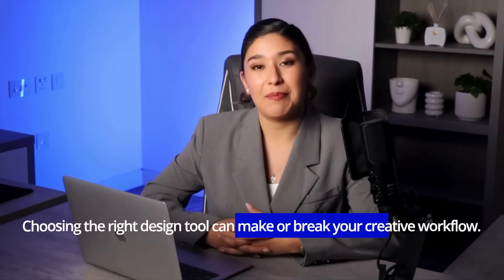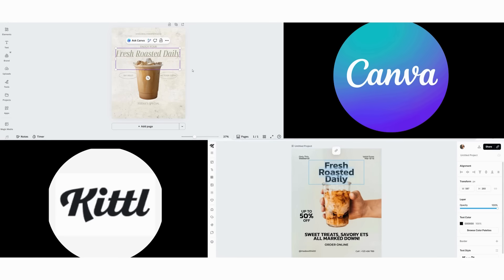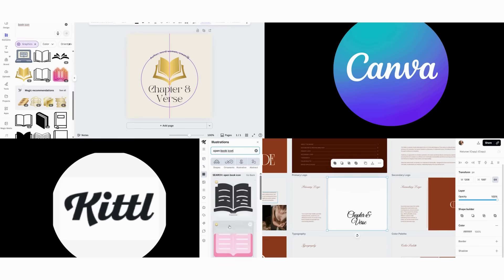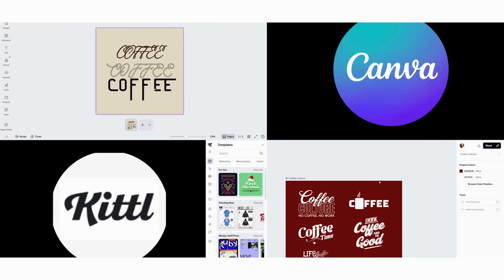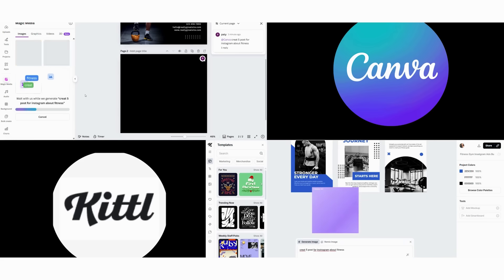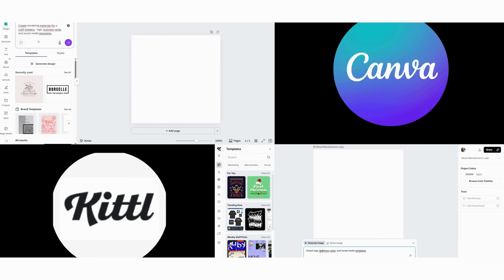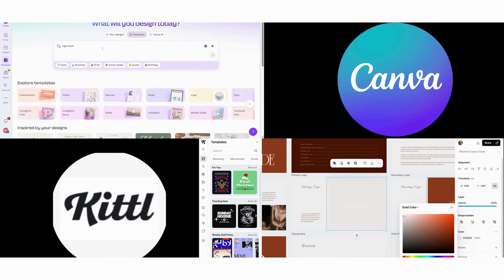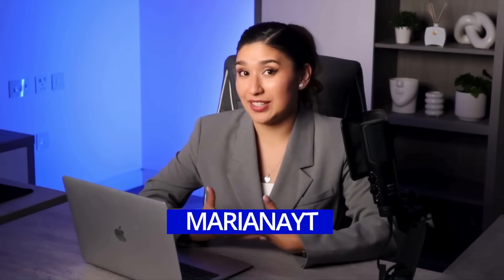Kittl vs Canva: Wich is better? My Honest Opinion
In this video, I compare Kittl vs Canva side by side to help you decide which platform is best for designers, creators, and online entrepreneurs. We’ll look at features, templates, ease of use, pricing, and real use cases like print-on-demand, branding, social media, and digital products.

Whether you’re a beginner or already designing daily, this comparison will help you choose the right tool for your workflow.

✨ In this video you’ll learn:

Key differences between Kittl and Canva

Which tool is better for branding & typography

Best option for print-on-demand and merch

Pricing & value comparison

My honest recommendation based on real use

If this video helps you save time, money, or confusion, smash the like button 👍 — it really helps this video reach more creators.